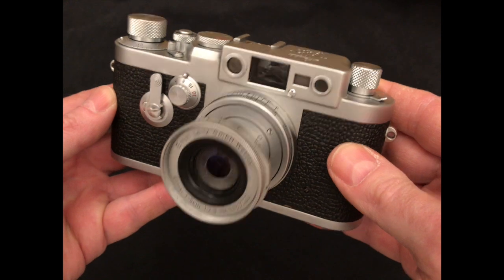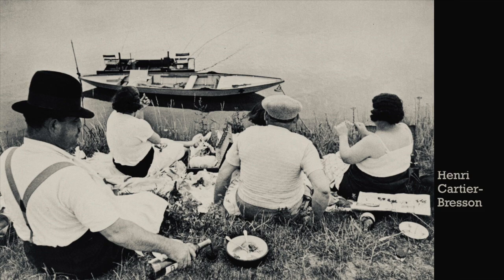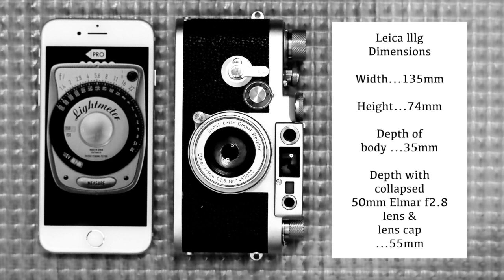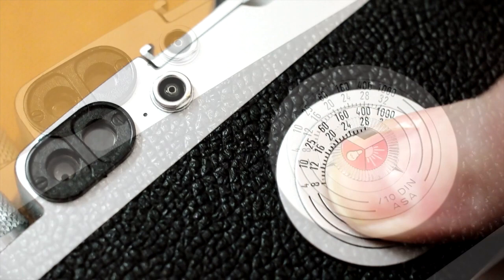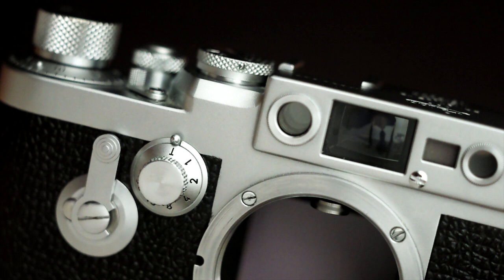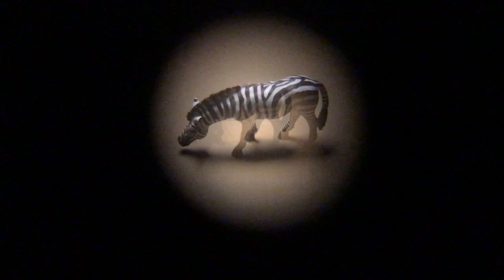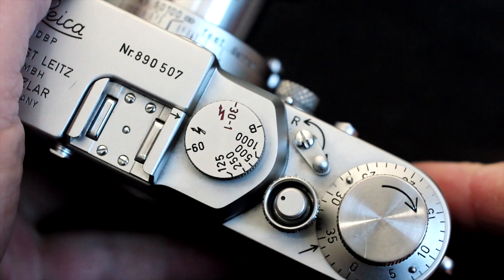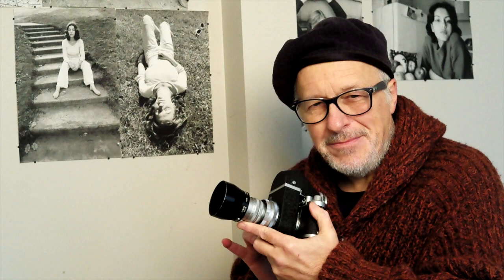Meet the LEICA lllg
The Leica IIIg was the last of the ‘Barnack’ Leicas, produced between 1957 and 1960. It is still in popular use today with film photographers who seek a compact high quality 35mm film camera. In this video I look briefly at the history of this camera, its features, and how to use it.